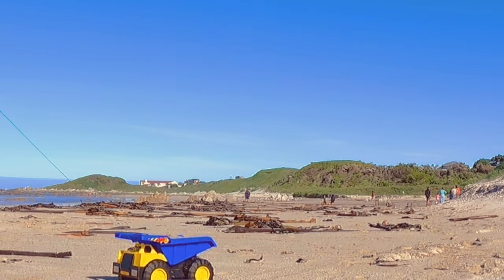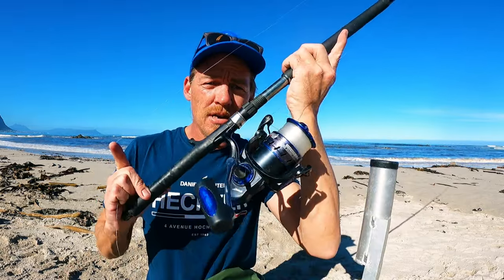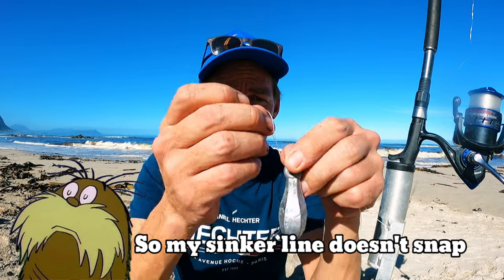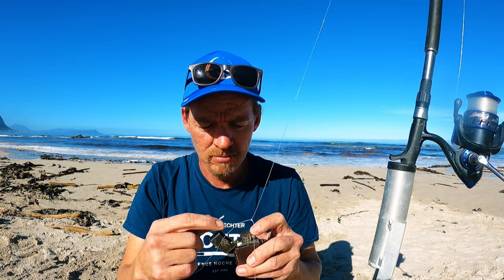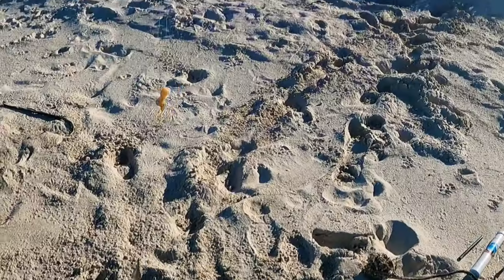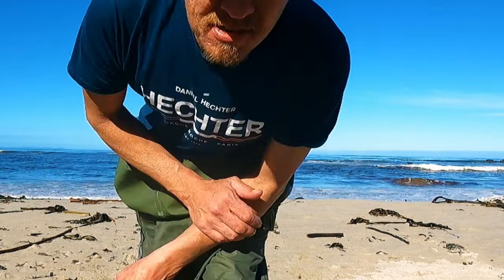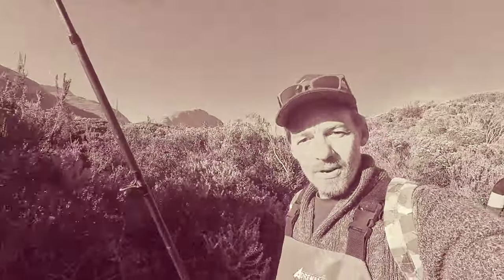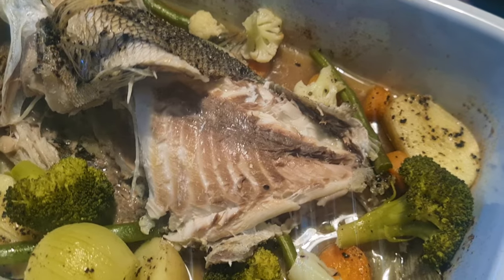How My Grandfather Showed Me A Silly Fishing Knot And It Still Works Today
Catching an absolutely beautiful Galjoen with a silly fishing knot that my grandfather taught me. I was lazy and just wanted to try this knot again, not knowing I would catch such a beautiful size fish.